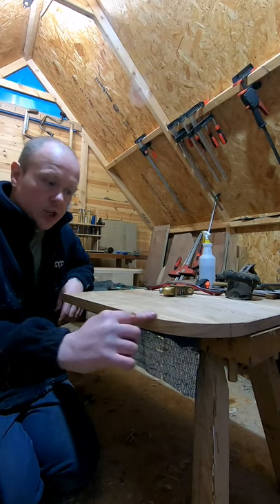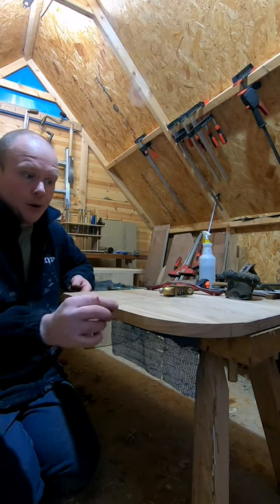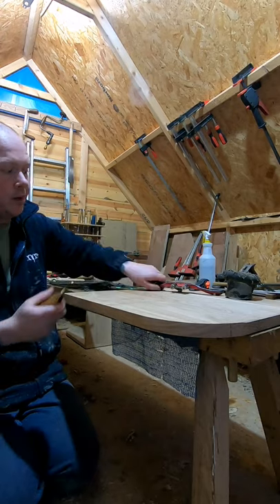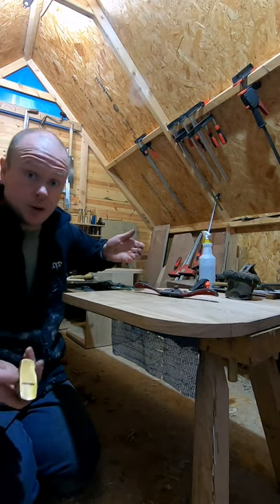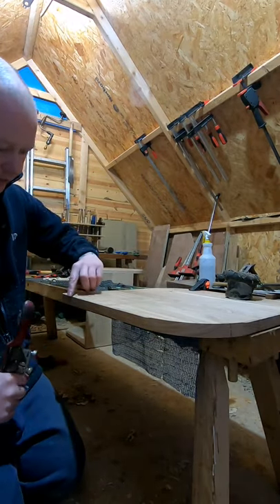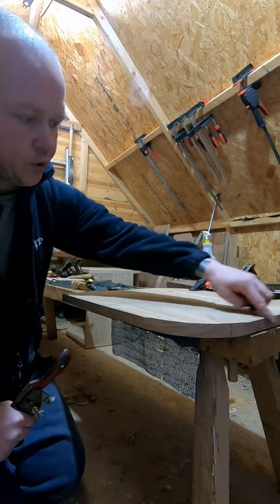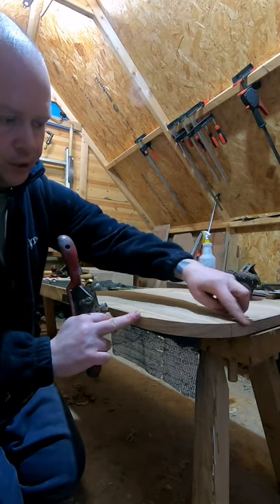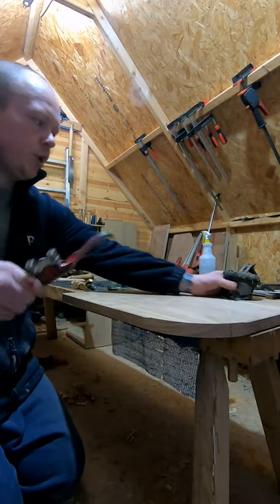Creating a small chamfer on a round edge.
In this video I show how I create a chamfer on a round edge. I did finish up with some extra strokes on the straight edges (off camera).